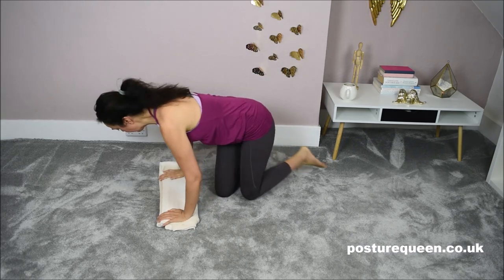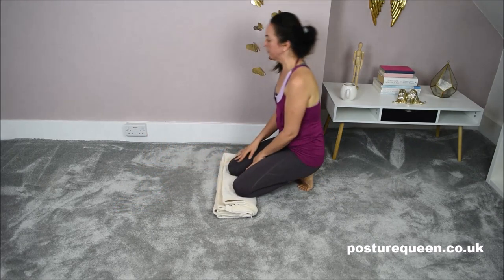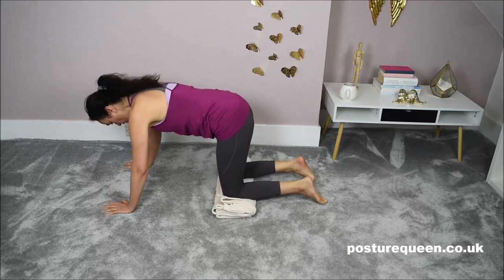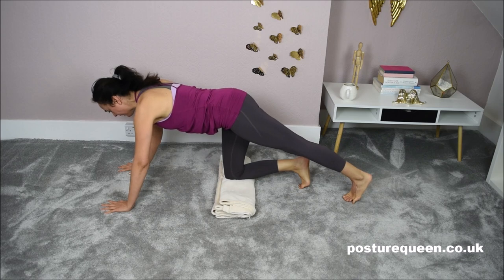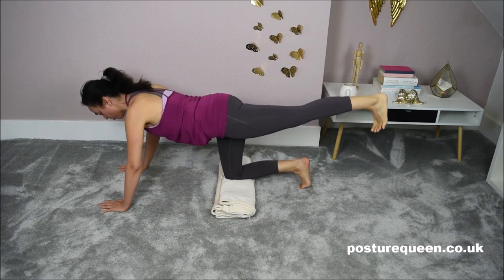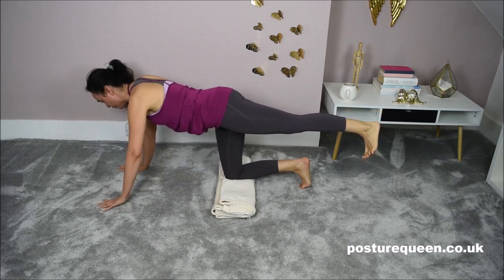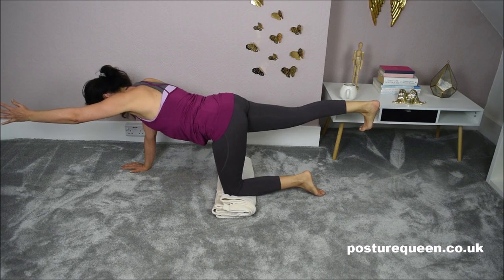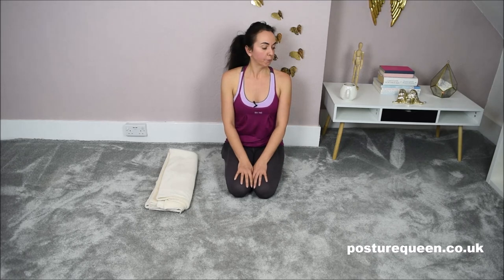Core exercise for a healthy back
If you are suffering with musculoskeletal pain (back, neck, sciatic nerve pain) incl chronic pain try this

If you would like to stay in touch via email where I share other related content that I don't share here please

If my work is making a difference in your life and you would like to support me by making a financial contribution, then please follow this link to make your donation

I also do FB live with lessons and other content, come a long would love to hear from you

I teach group classes in Kent (UK) and do 1 to 1 work.

With love,
Maria